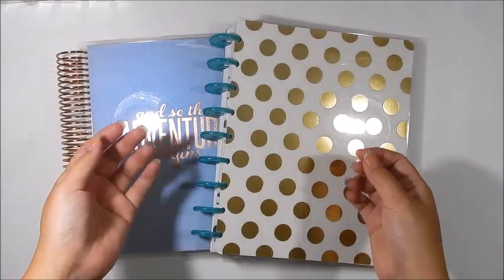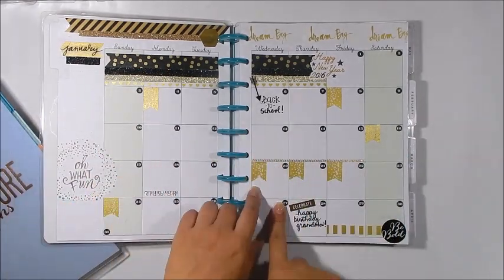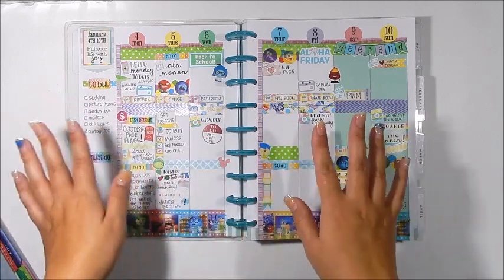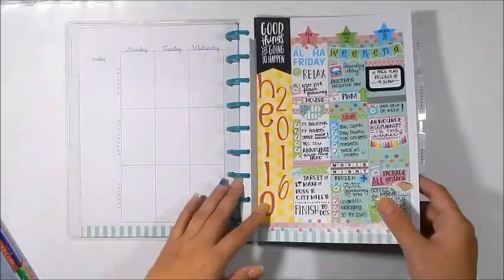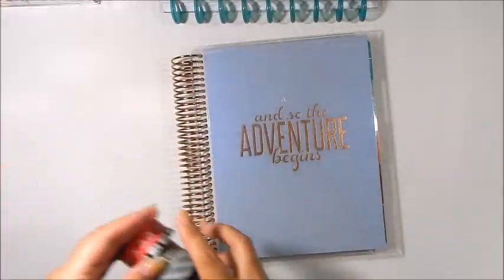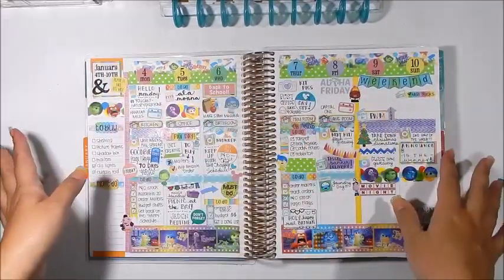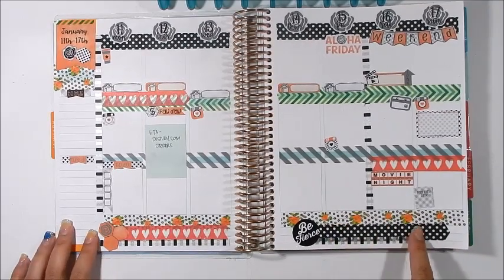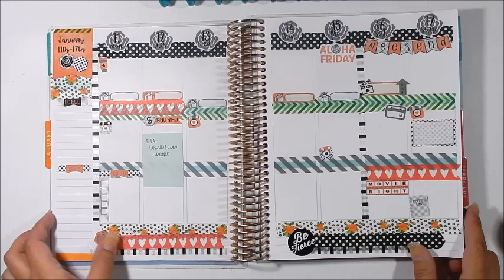Finding Planner Peace...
Sometimes you need to go back to what works for you, which for me is my Erin Condren Life Planner. I think I owe an explanation as to why I switched back so here it is!

I feel terrible for those that were really excited about my switch to the Happy Planner but I was totally thrown off my game.
Like the planner I will be using?

-You can receive $10 off an Erin Condren Life Planner